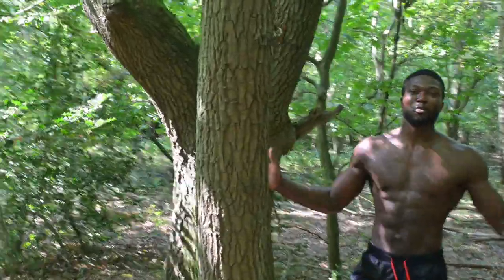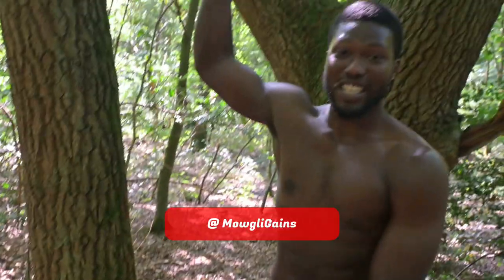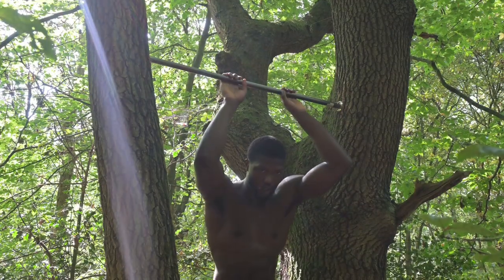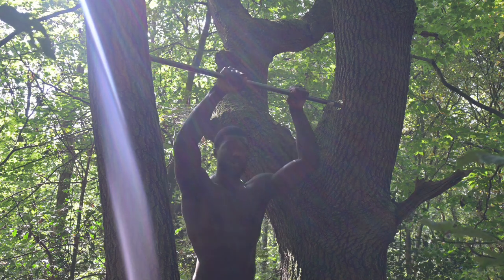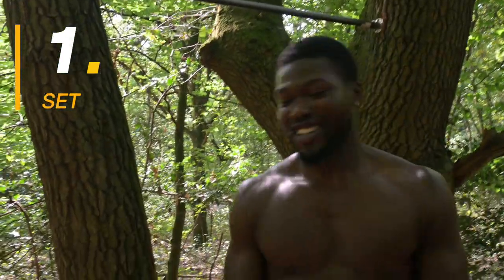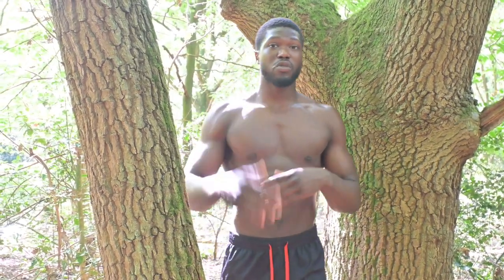MAN VS BAR Jungle Edition | Build Mass With Just Calisthenics!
Hope You Enjoyed The Video! ⬇️

FOR FITNESS PROGRAMS📚 , SUPPLEMENTS 💊AND COOL HOME GYM ACCESSORIES! 🌌